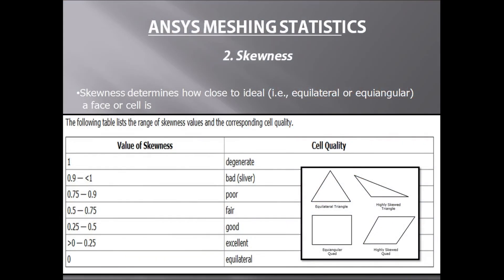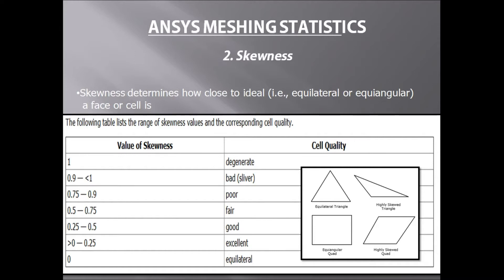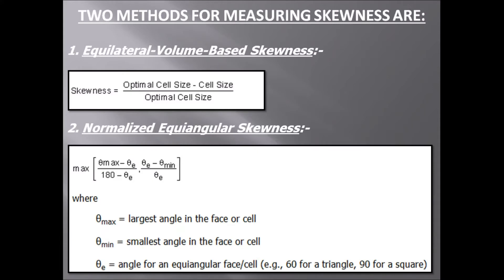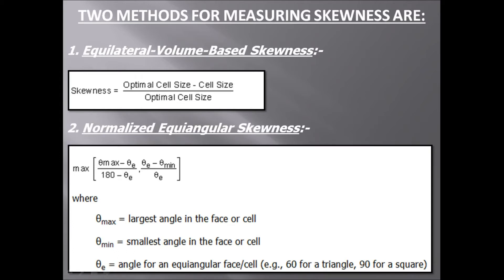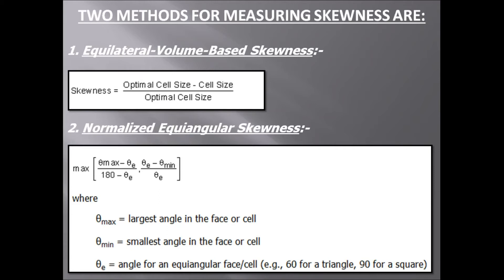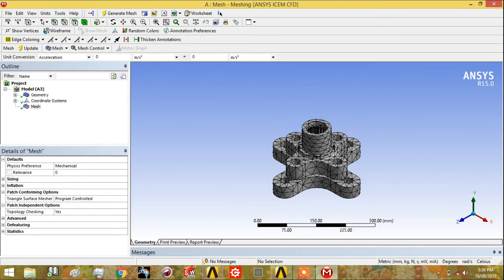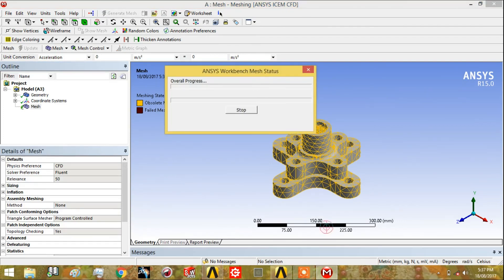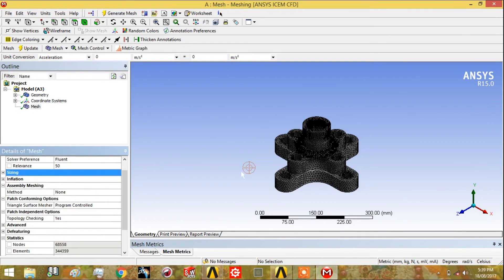12. ANSYS MESHING_Skewness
This video covers the skewness in Ansys Meshing Statistics